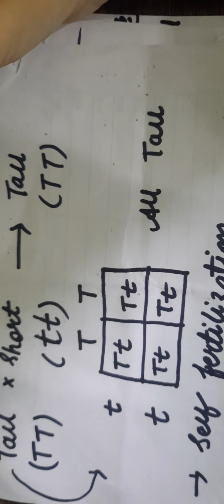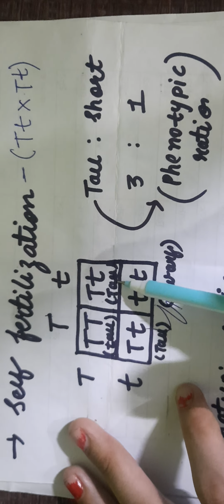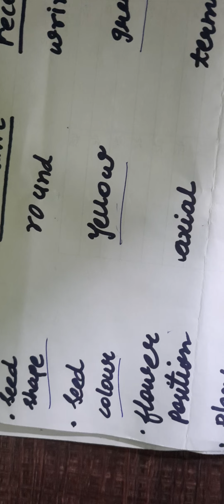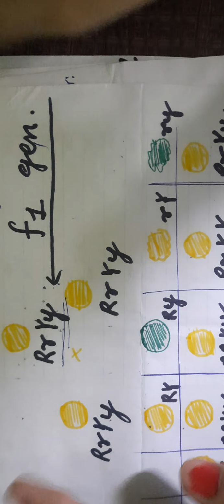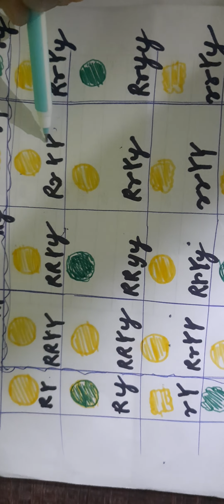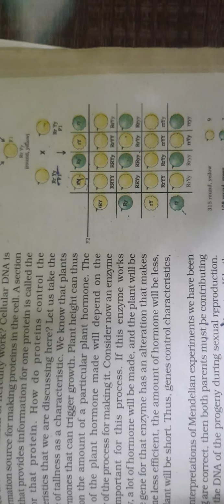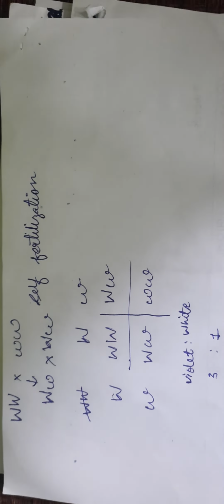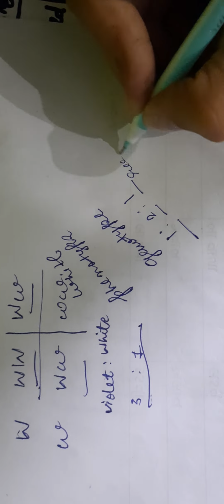Class 10 Mendel's dihybrid and monohybrid cross detailed explanation in English